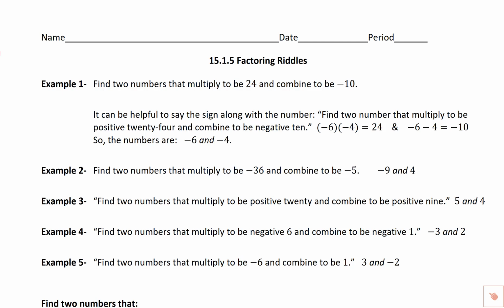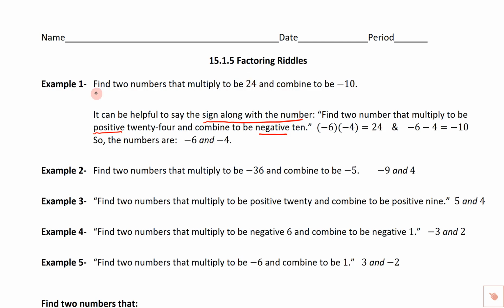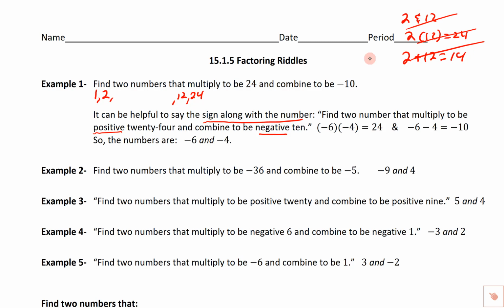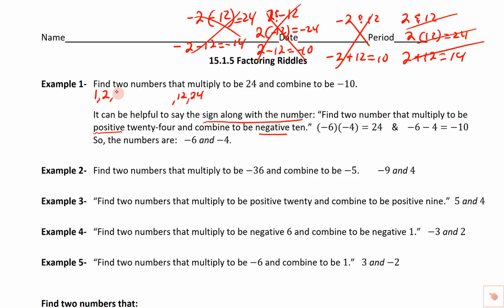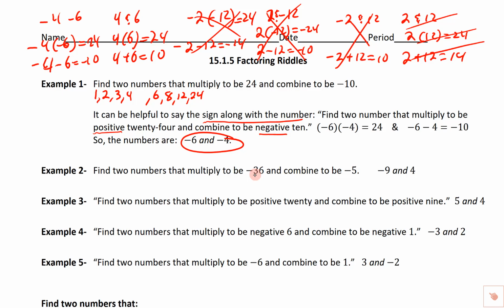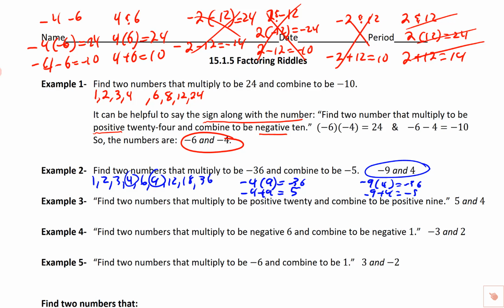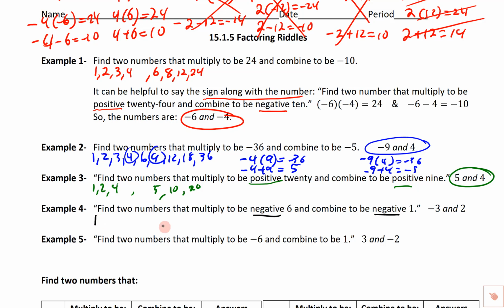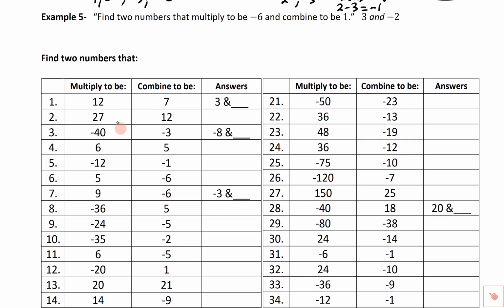15.1.5 Factoring "Riddles"